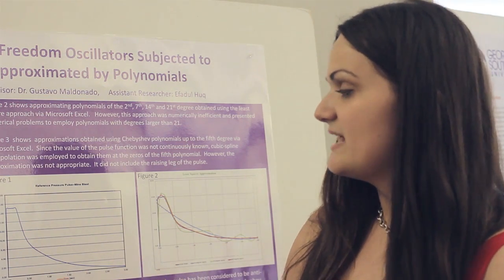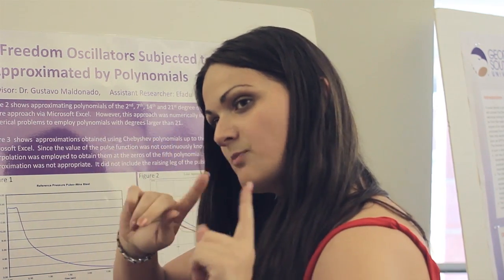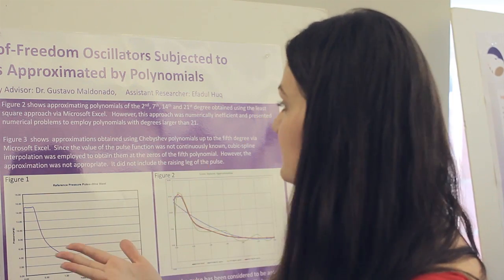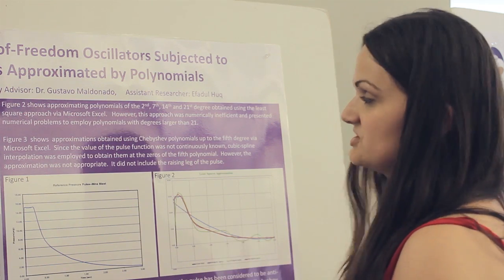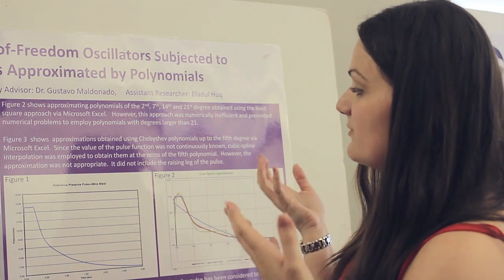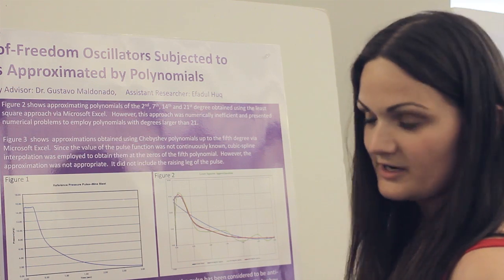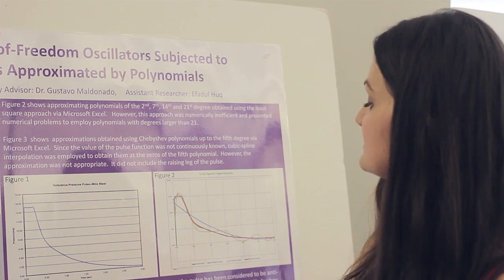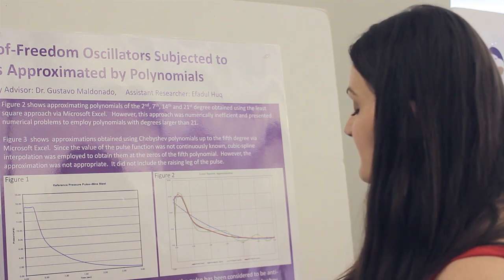CEIT_Research_Interview05_v1